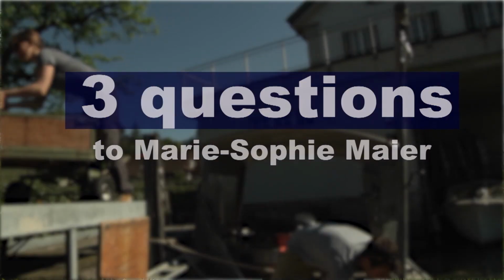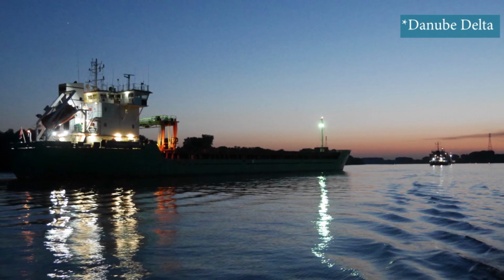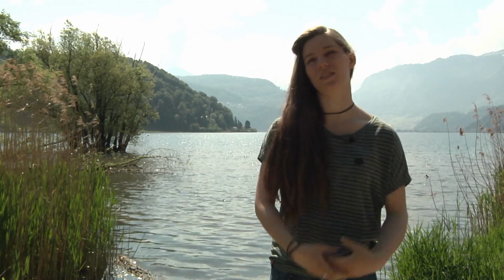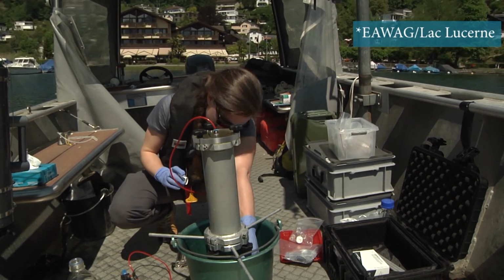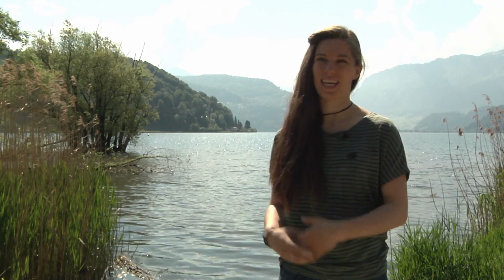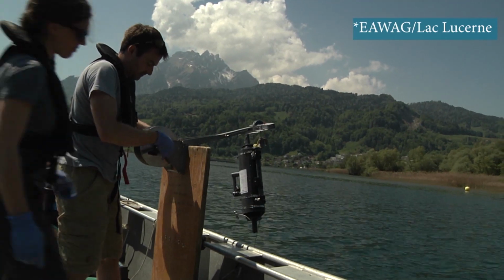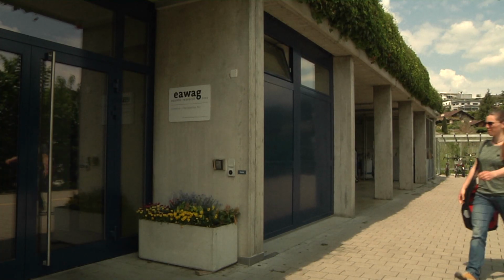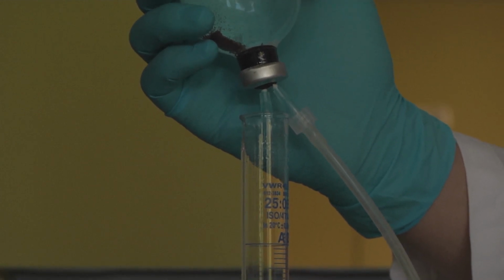C-CASCADES individual project - Marie-Sophie Maier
Marie-Sophie Maier, one of the Early-Stage Researcher of the C-CASCADES project, is presenting an overview of her results: The role of deltas as carbon sinks & sources – a study of the Danube